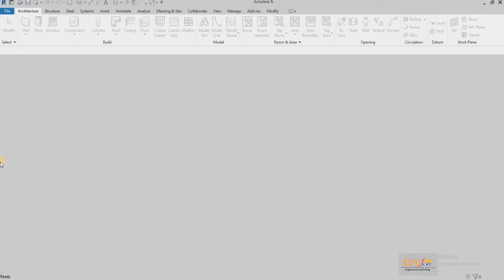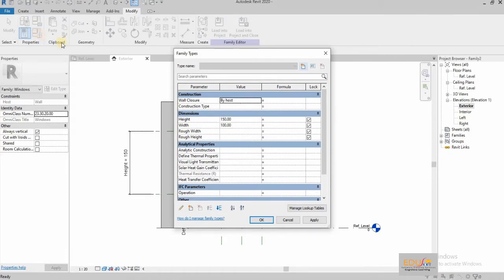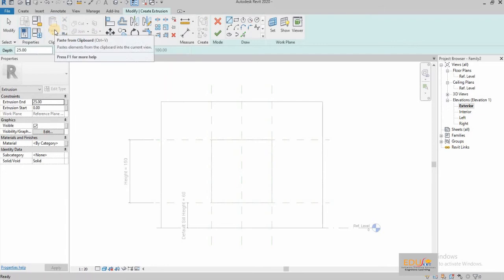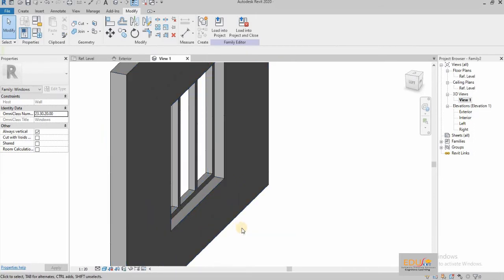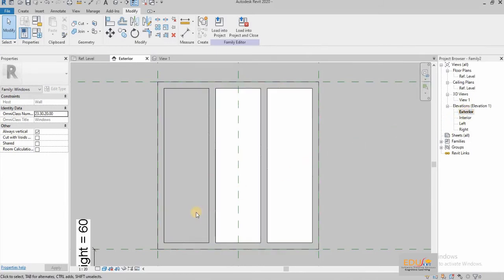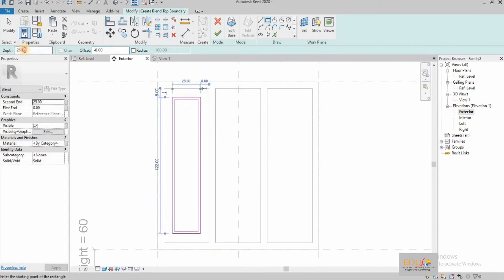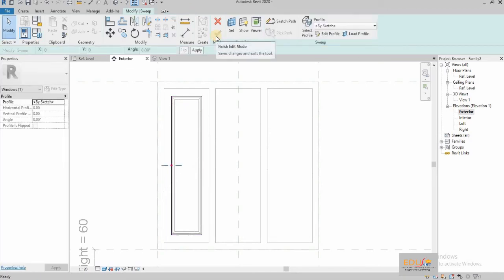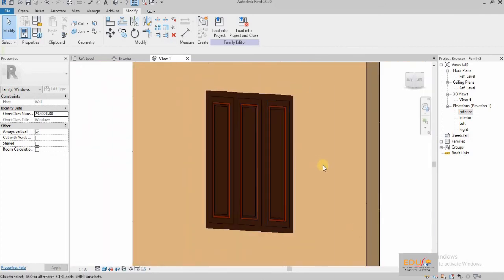Advance tutorial for Revit: Create a new WINDOW in Revit family template.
This video teaches you to create a 3 panel window in Revit family template.